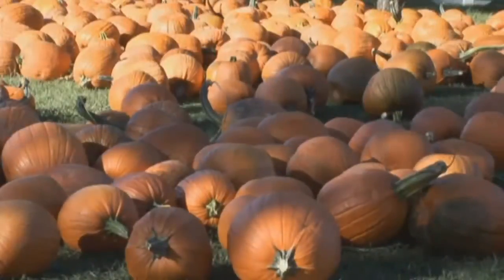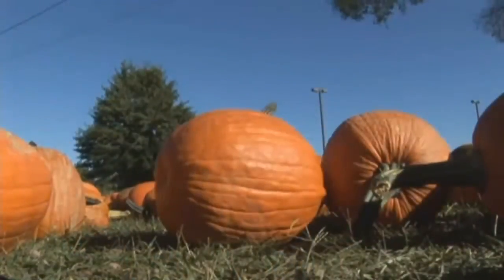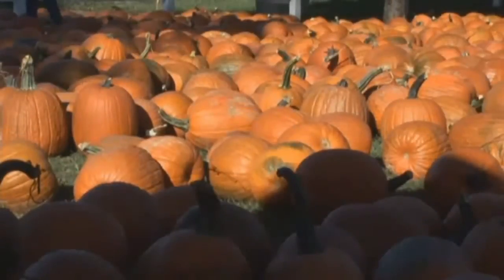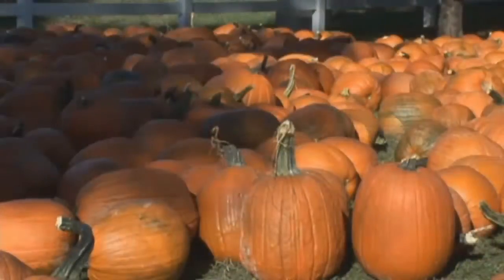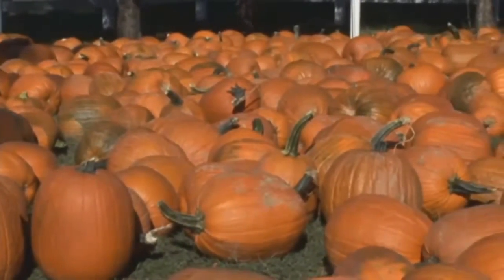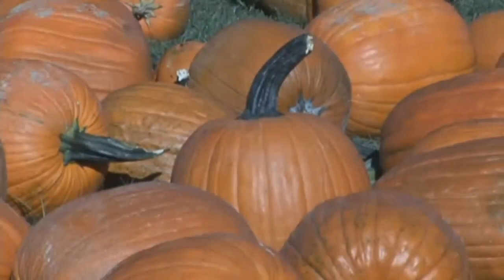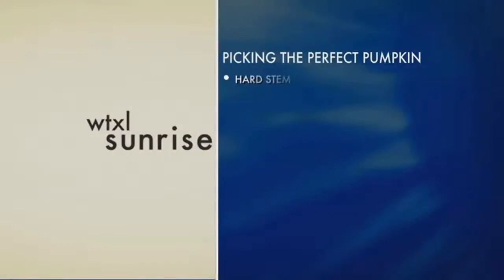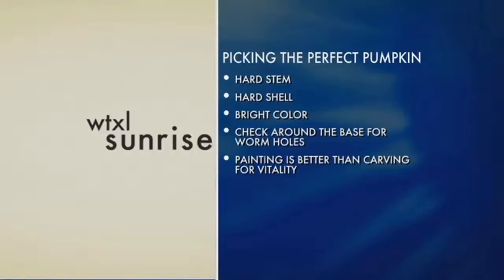Picking the Perfect Pumpkin